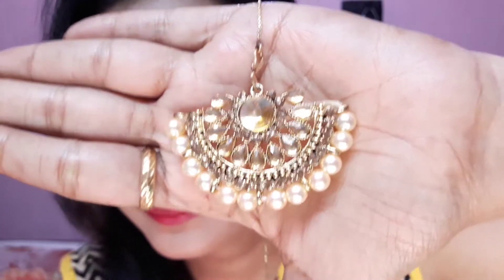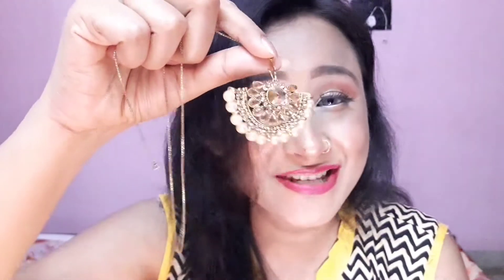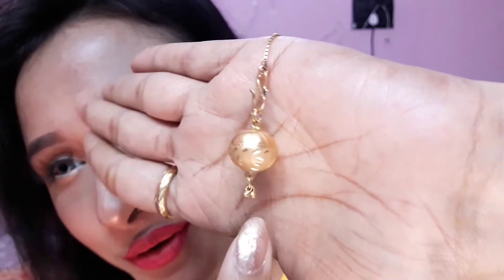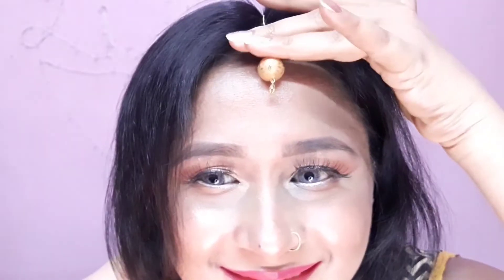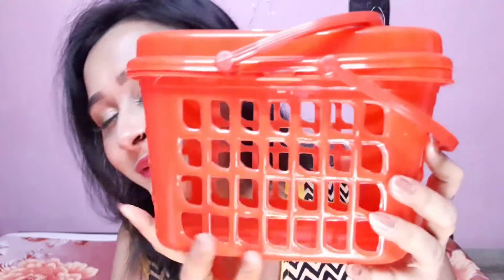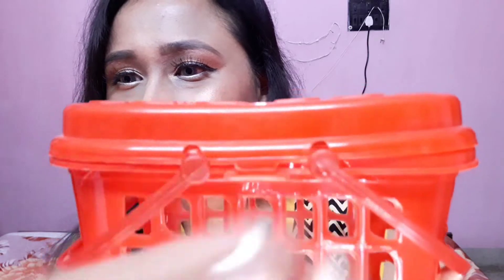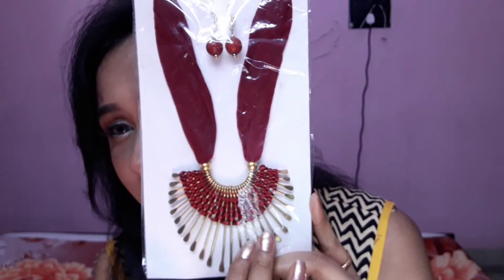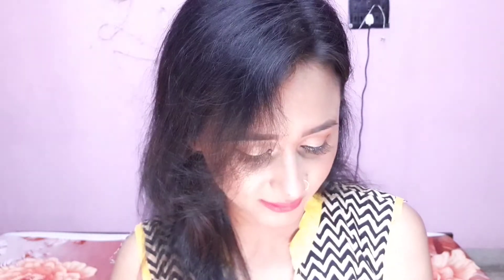HatiBagan Shopping Haul | Kolkata Shopping Haul | Ishika Dhataria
Hi my Lovely Ishqfam. Happy Today 😘

So in today's video I'll be Sharing My another HatiBagan Shopping Haul , and this is my HatiBagan Shopping Haul Part 5. And I hope you enjoy watching my haul video. And if u enjoy watching my video and if you find this video helpful pls do hit the LIKE button Share and Subscribe to my Channel.

So I Sincerely thanks all of you my lovely SUBSCRIBER and also my VIEWERS for choosing to click on my videos. Really Appreciate!

XOXO ❤

Ishq😘